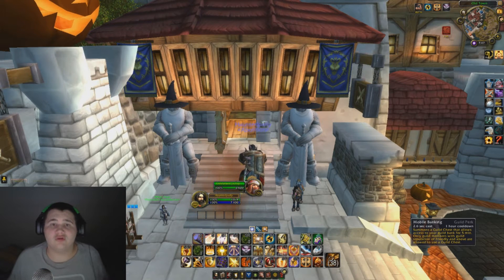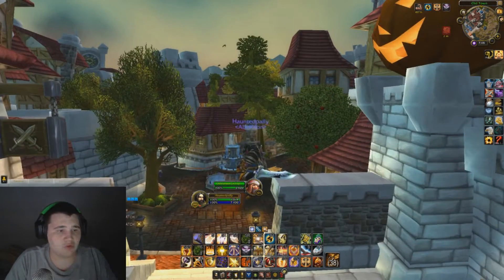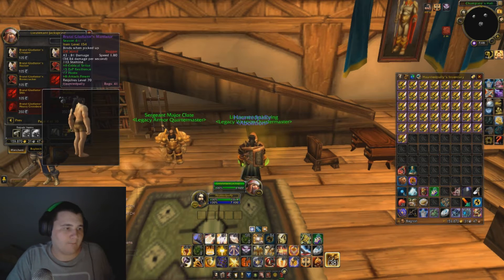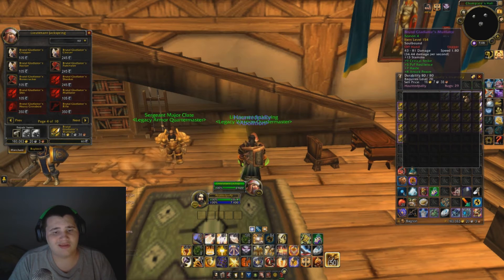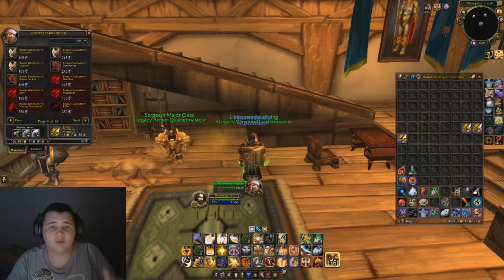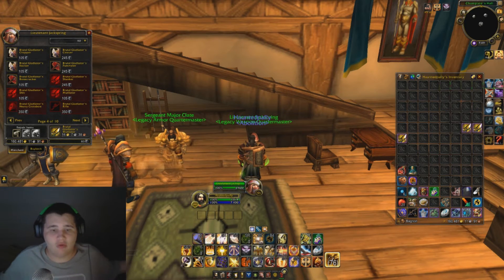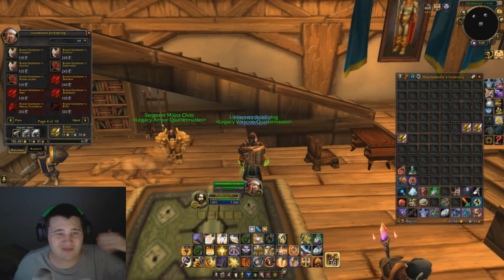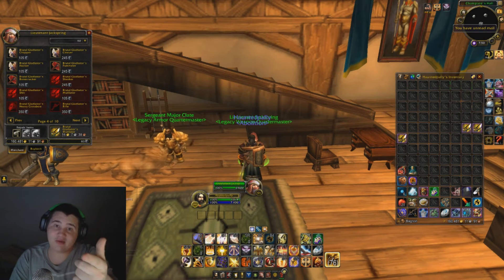World of Warcraft: "Make Gold From Honor Points" (GUIDE)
Need gaming glasses? Use my link!